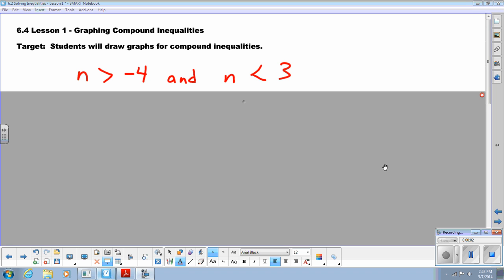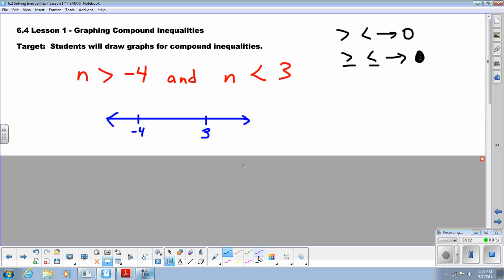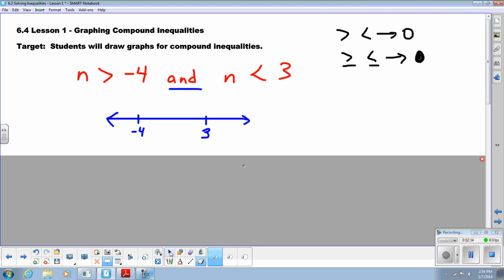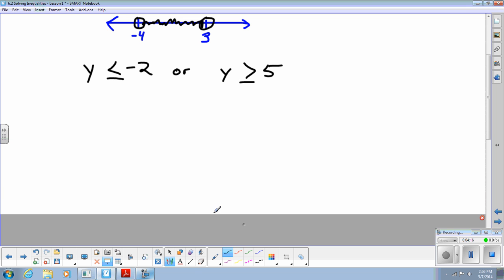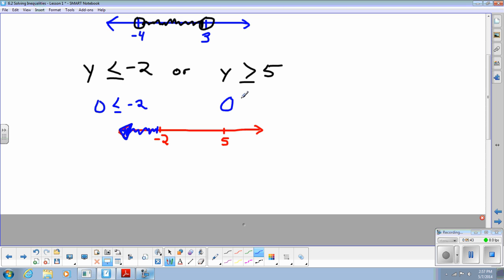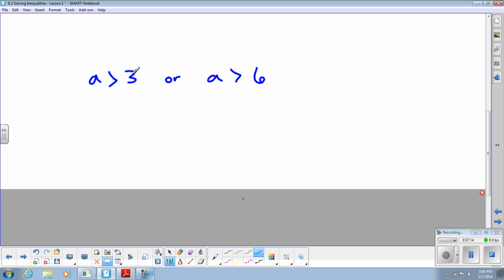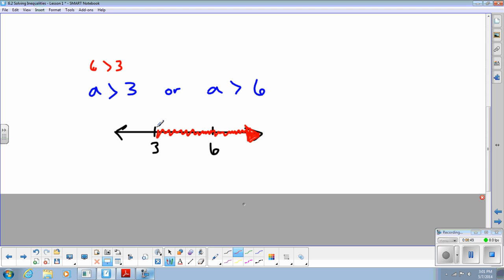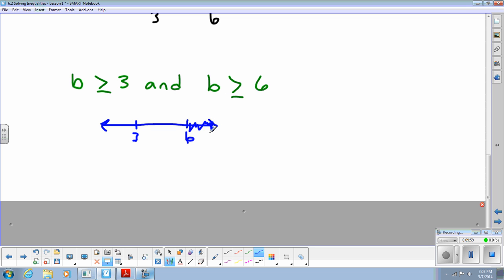Lin Alg - 6.4 Graph Compound Inequalities